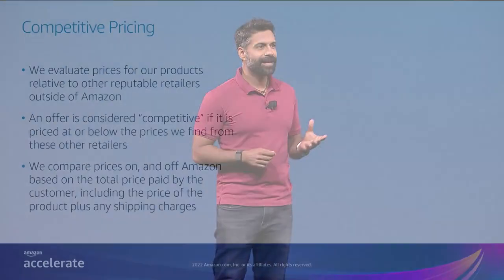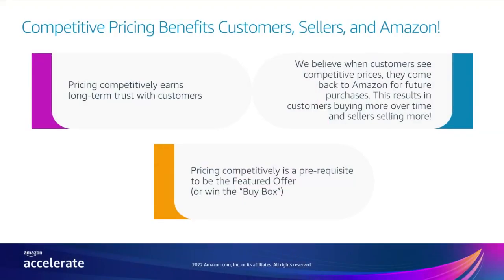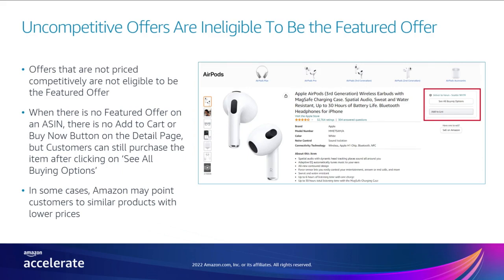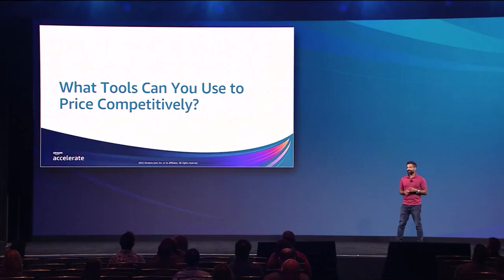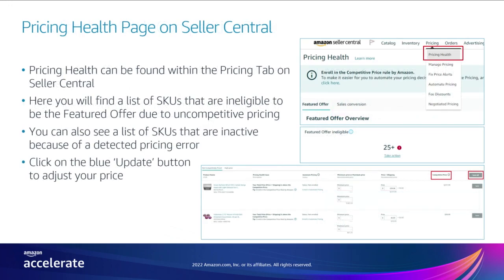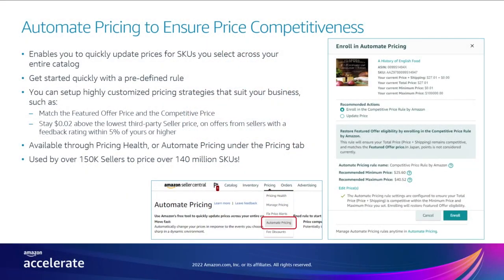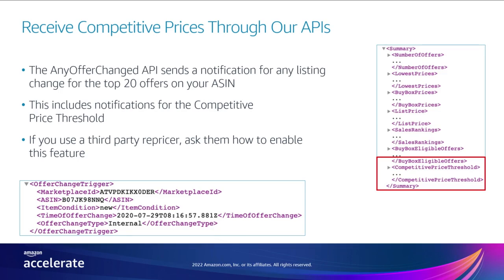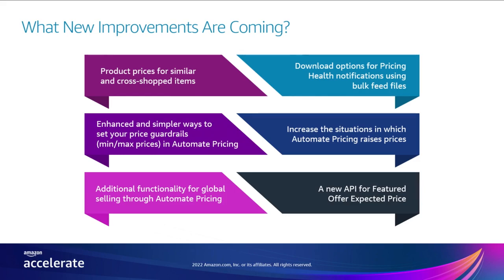Confidently Grow Your Business With Competitive Pricing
Setting the right price for a product is an important part of running a successful business in our store. We provide a suite of pricing tools that may help you set better prices for your products, and thereby grow your business. This session will introduce some of these tools and help you understand simple strategies to drive sales.